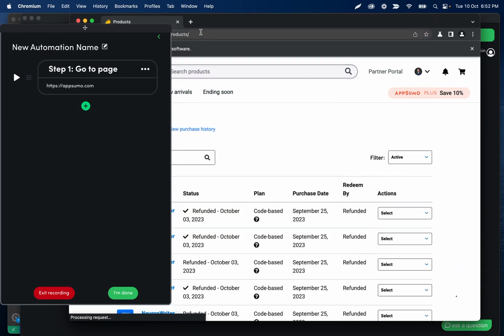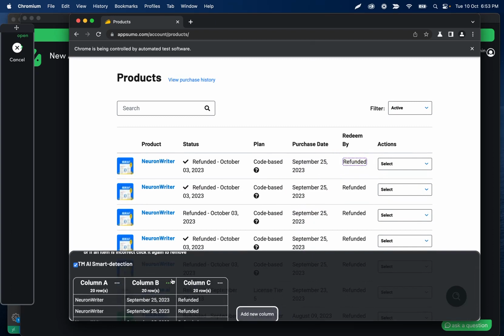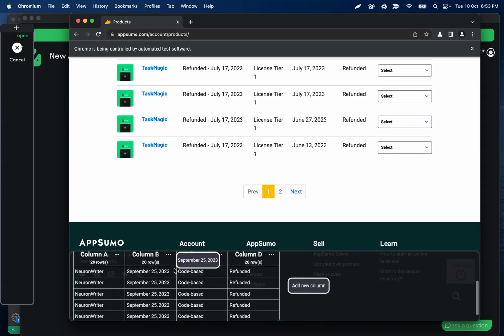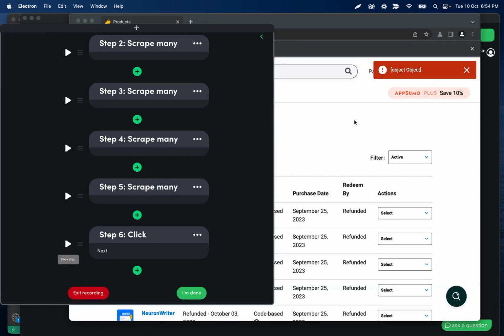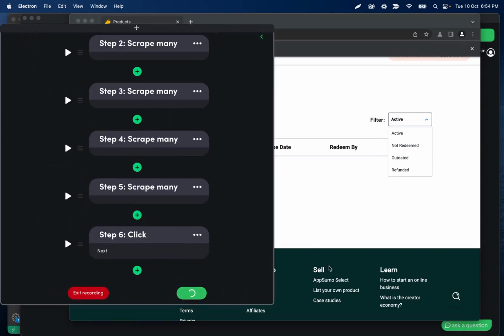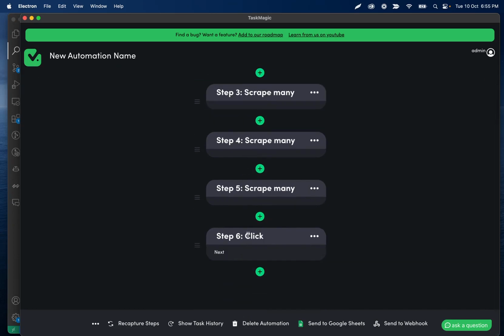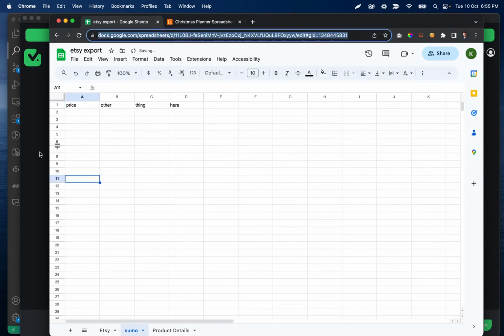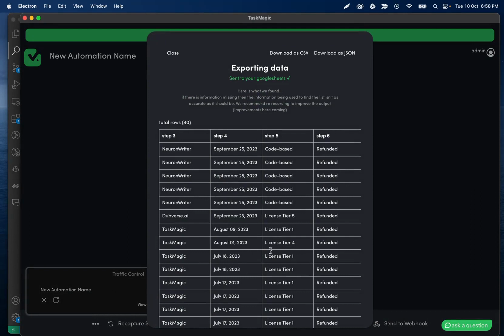How to automate your AppSumo pages and products using TaskMagic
In this one we show you how to automate your AppSumo pages and products using TaskMagic